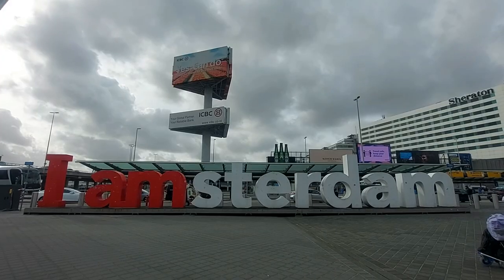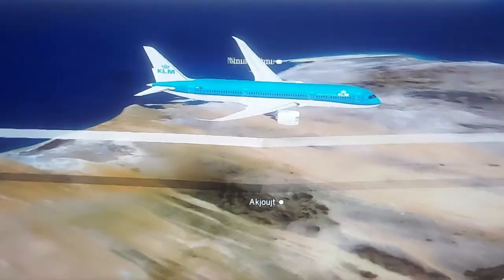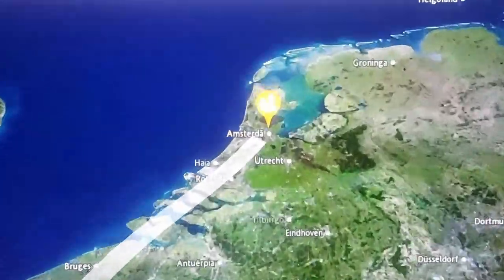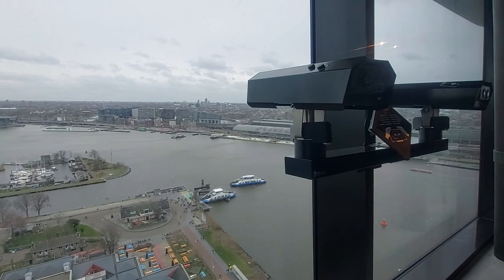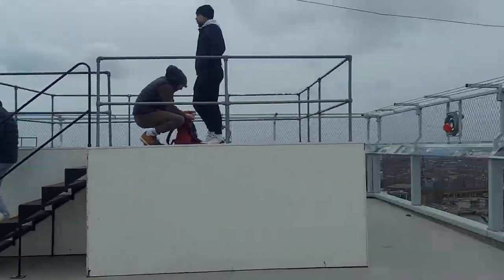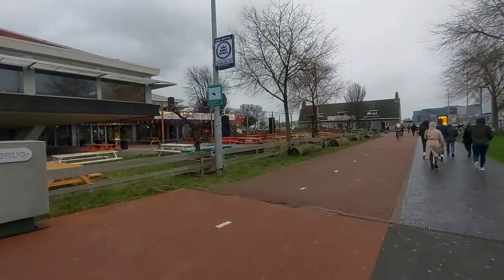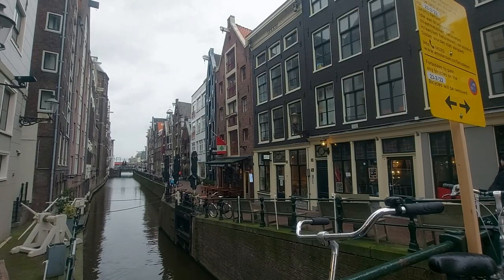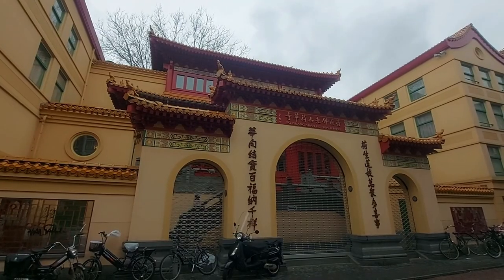1 Dia Comigo em Amsterdã | 2022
Hey, Censuradas! Aproveitei o truque do stopover para conhecer uma cidade com a qual eu sonhava há muito tempo: Amsterdã, a capital dos Países Baixos (Holanda).  Quero convidar vocês a embarcarem comigo nesta aventura. Vamos lá visitar atrações que fogem do roteiro turístico convencional?

Assista GRÁTIS a mais de 2 MIL filmes por 30 dias

Logo: Daniel Sampaio (@dsampaiodesign)
Música (produção e mixagem | vinheta): Bruno Fechine (@brunofechine)